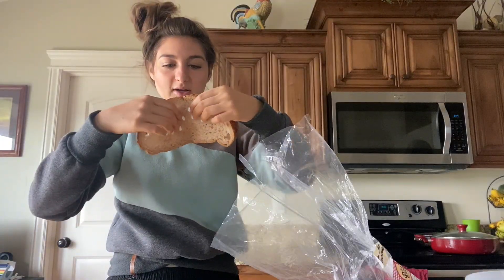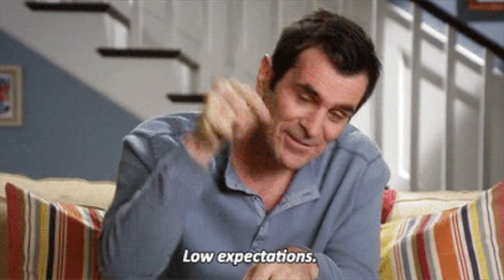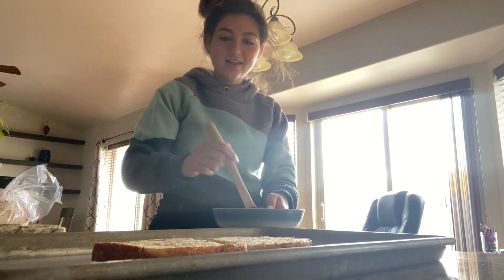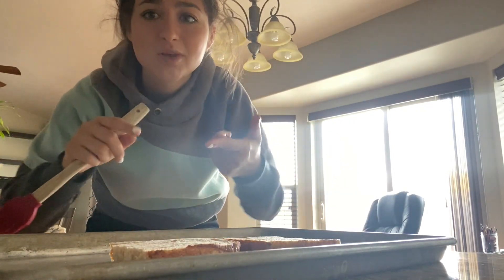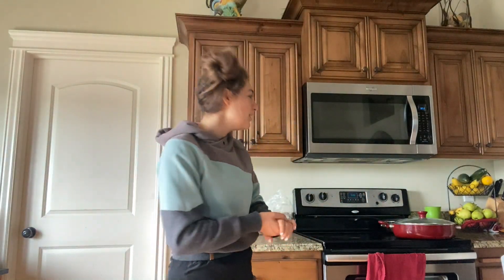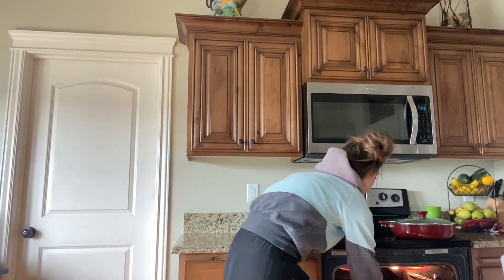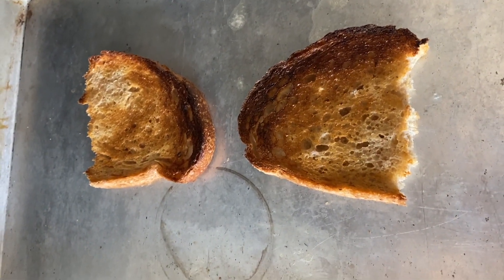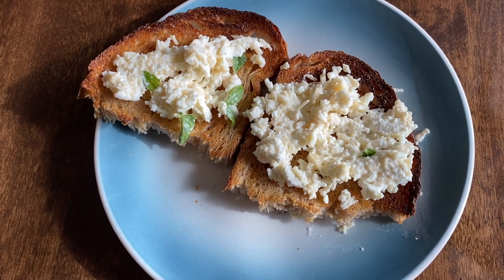this brunch will IMPRESS all of your friends into thinking you know how to cook ;)!!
Hey!! :))

today I teach you how to cook brunch. not only is this probably the best brunch you will ever make, it is also sure to impress your friends!! ok just kidding! I actually almost burn my bread, end up with zero avocados, and come to the realization that as much as I want to be a gourmet chef, I am not :( !! But thats ok it was still a super fun video to make!!

heart you all
jasmine!!